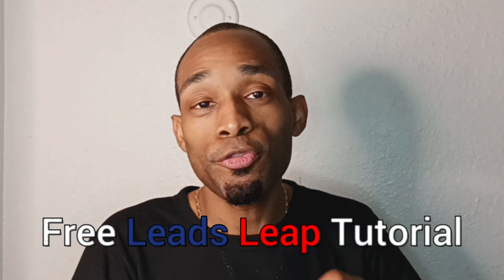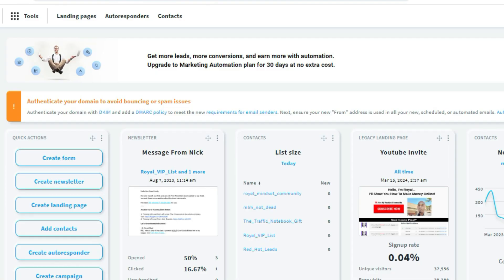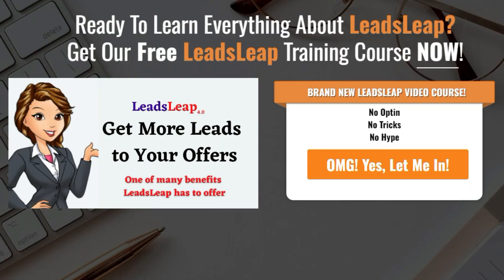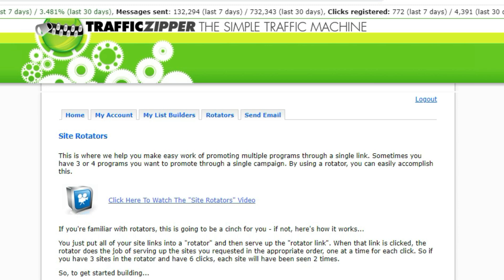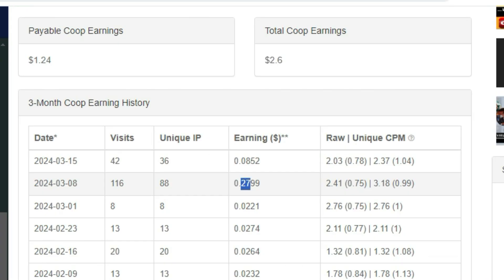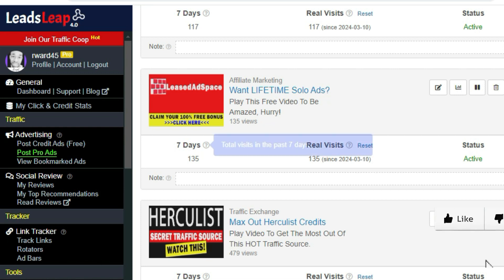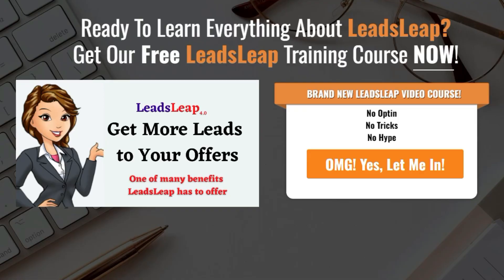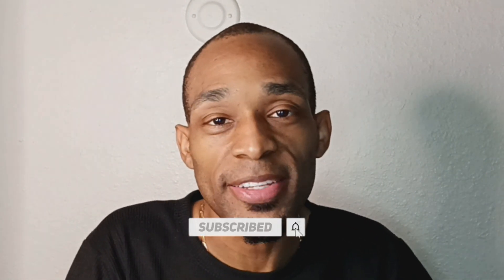Free Training: Leadsleap Tutorial for Beginners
There is no guarantee that you will earn any money using the techniques and ideas mentioned in this video. Your level of success in attaining the results claimed in this video will require hard-work, experience, and knowledge. I am only sharing my opinion based off of speculation and my personal experience.  I have taken reasonable steps to ensure that the information on this video is accurate, but we cannot represent that the website(s) mentioned in this video are free from errors.